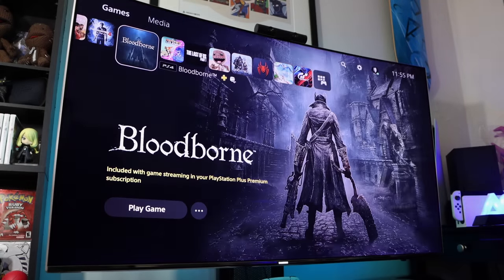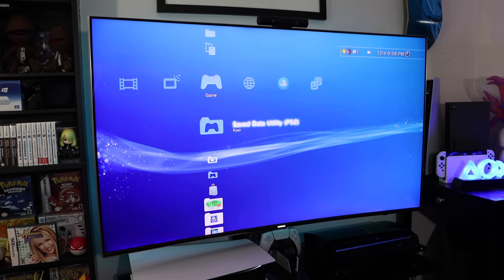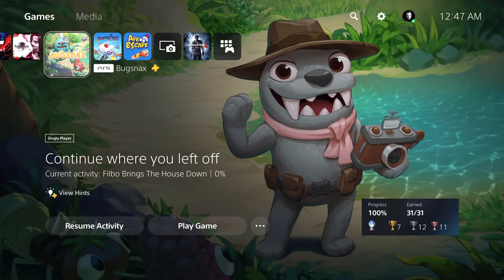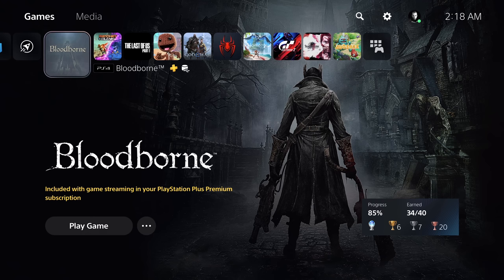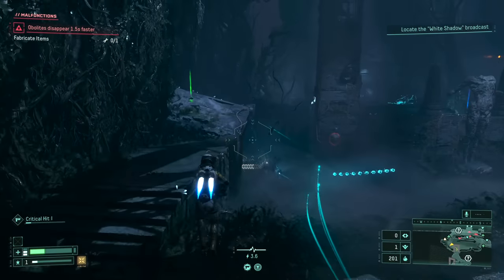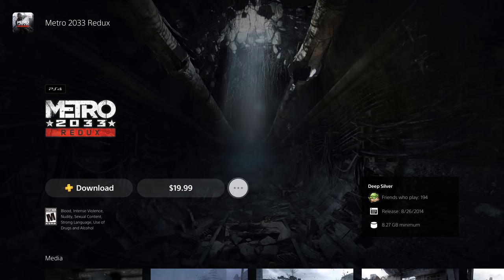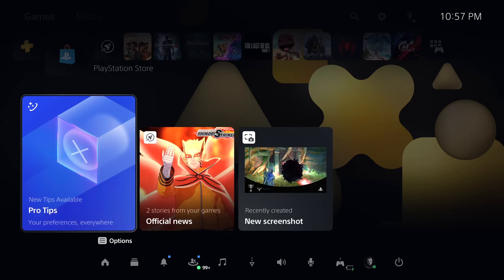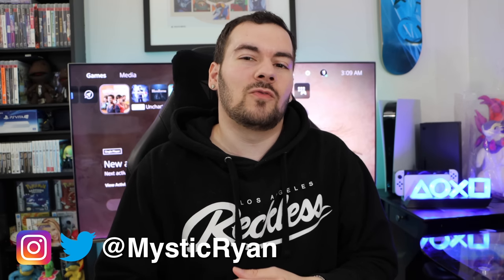PS5's User Interface: A Love / Hate Relationship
Sony has historically gone with a radically new user interface with each PlayStation generation, and PS5 is no different. It's got the Activity Card feature, a baked-in PS Store, Game Base, New PS Plus menu, the works. Admittedly, I have a bit of a love hate relationship with this UX. And so let me explain why, making some appropriate comparisons to PS3's XMB and PS4's Dynamic Menu along the way. Strap yourselves in folks, we're gonna get VERBOSE. And QUIRKY. Perhaps even a little weird?

► PS5 Compatible SSD’s and Heatsinks:

► My YouTube Equipment, Gaming Accessories, and Recommendations:

Abdullah Dahlia
Ali Almutawa
Andrew
Andrew Pack
Angelo Sparacio
Anthony Gallagher
Austin Becker
Austin Johnston
Austin Post
Ben Lindey
Blaiseiken
Bob
Bohdan Koshyrets
Brian
Brian Burton
Cody Messick
Colton Tompkins
Crispin
da_Heino
David Lin
David Woody
Drew Purdin¥
EliteSlayerPaul
Eric Ruelle
Gabriel Guevara
Gustav Christiansen
Isaiah Hooks
jacob
Jafet Dolande
Jamie Johnson
Jarryd Howard
Jason Moore
Jazzy Boswell
JediAray
Jeremayer
Jesus Perez
John hubble
Jip van der Kramer
Jonathan Serrano
Josh Barker
Justin Sweet
Karawettu
Kyle Kelm
lauzoff
Lee McDonald
MajorBen-Gaming
Mark Sean Roocroft
Martin Derleth
Martin Nachev
Mashud Mohammed
Max Well Fed
Michael Tisdale
Michael Wallace
mike durocher
Moises
Nahuel Sacchetti
Paul Romano
Penny Parker
PHILIP NATHANIEL GO
Philip Ricketts
Quentin Price
Rashid NHM
Rebekah
Rob O’Donell
Sam Brown
Santiago Macho-Vidal
sean nilsen
Shaun Stamper
Skip Jordan
Skull King
spencer sorensen
Steff Thomas
Sven Mueller
thetalkingcure
Tim Woods
Tyler Haydt
Tyler Moon
Tyler Unger
unbound23x
Vinny Sivaraman
Wheels87
William O’Carroll
Will Clements
znk3r

TIMESTAMPS:
0:00 - Intro
0:41 - Lack Of Features, But Good Design
1:52 - Shares Similarities With PS3's XMB
4:21 - PS4's UI Also Fell Short
4:47 - But PS5 Still Doesn't Have Themes
6:19 - It's Incredibly Inconsistent
7:31 - The Infamous Dot Dot Dot Menu
8:45 - Wonky Game And Store Listings
9:39 - Who's Bright Idea Was This??
9:56 - UI Is Lonely, But Improvements Coming?